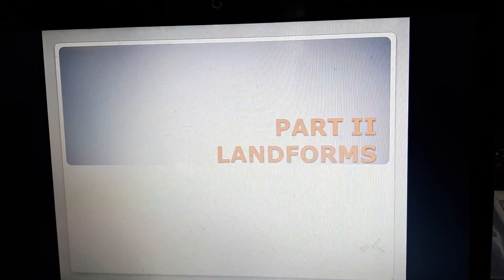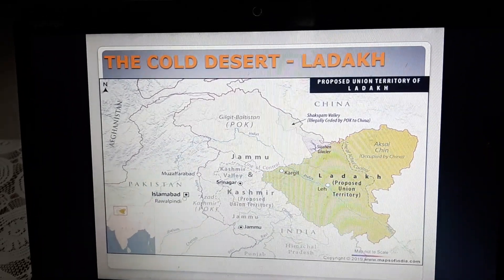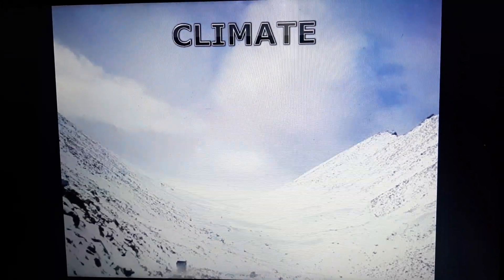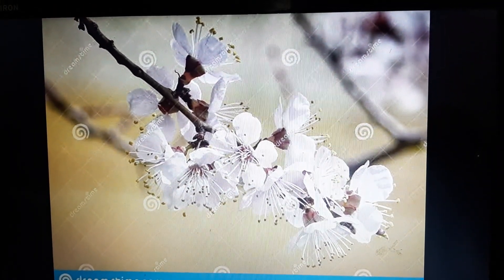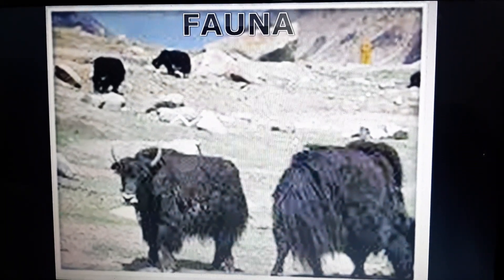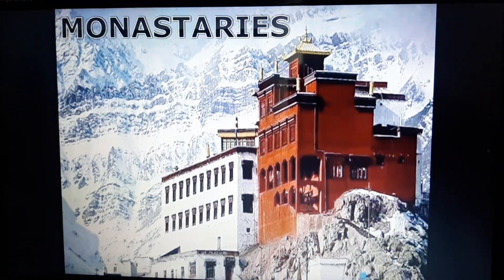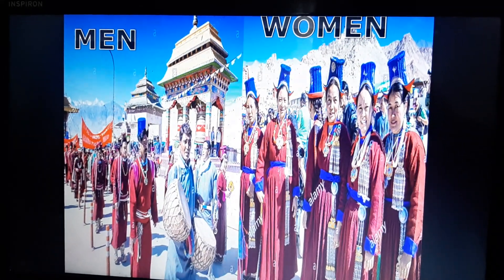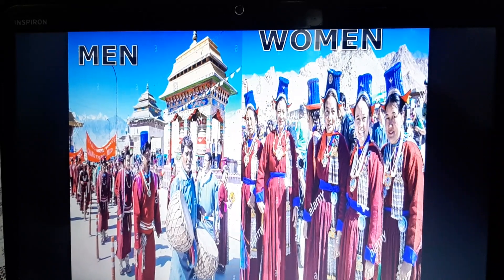Class 6th Geography L-2 Landforms(part 2)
By Krishna Tiwari